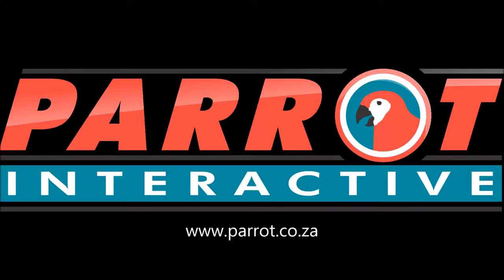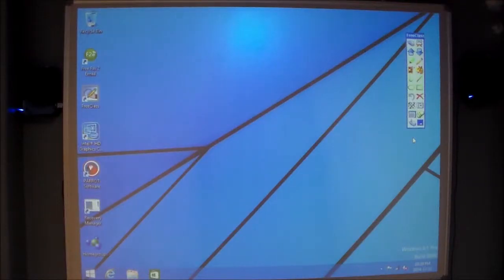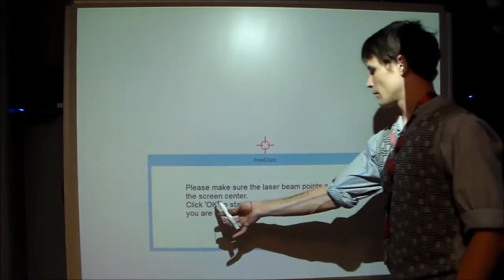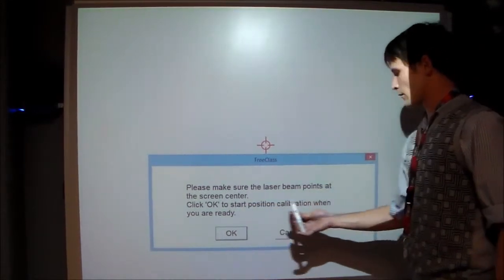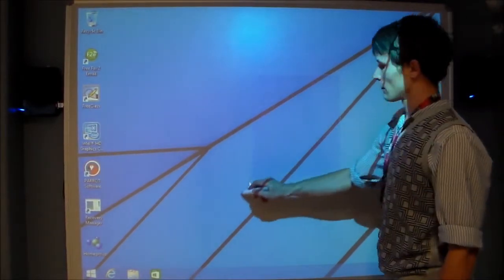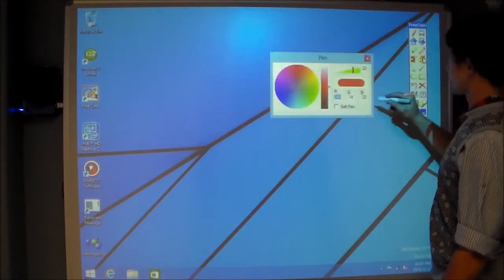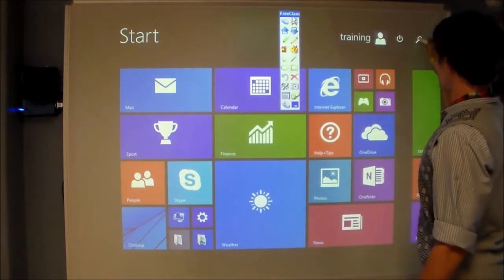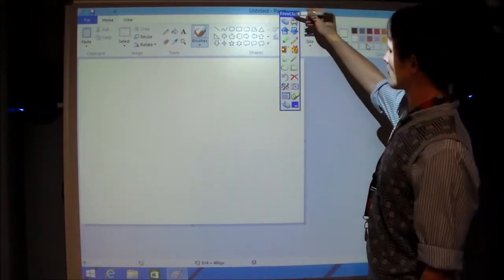IW3000 Introduction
IW3000 Interactive Whiteboard System